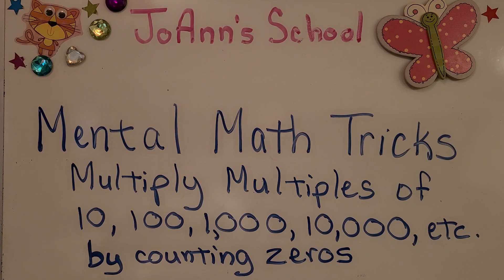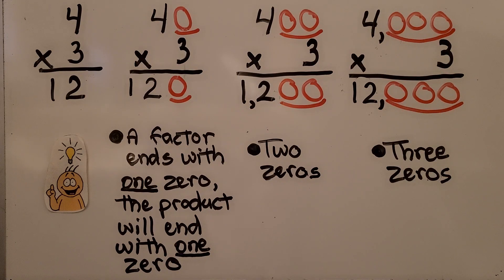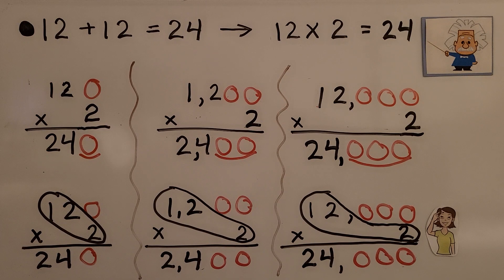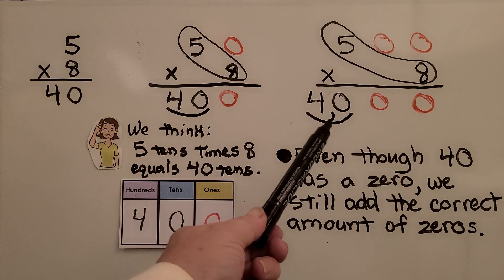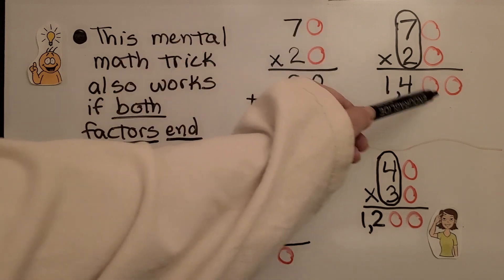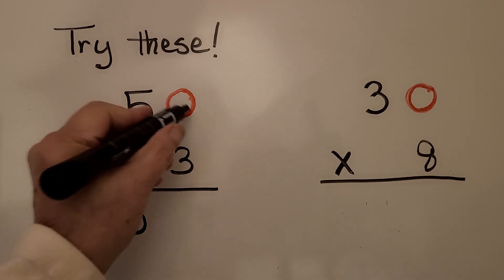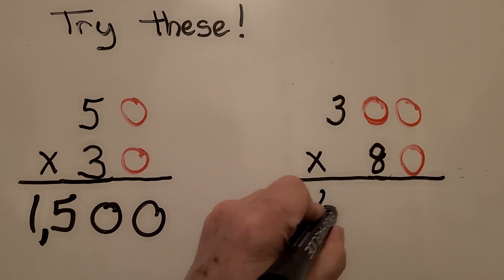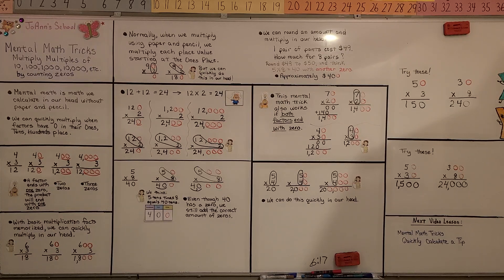Mental Math Tricks, Multiply Multiples of 10, 100, 1000, etc by Counting Zeros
We show how to quickly multiply in our head, when the factors end with a zero. We can also round a factor to a multiple of 10, 100, etc to quickly get an approximate amount.

With a YOUTUBE SUPER THANKS which directly supports my channel
or